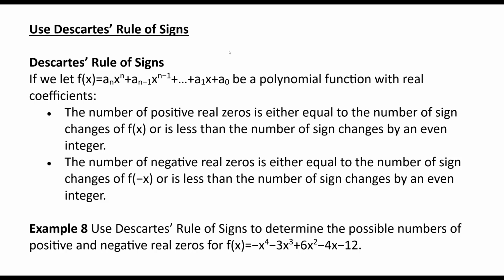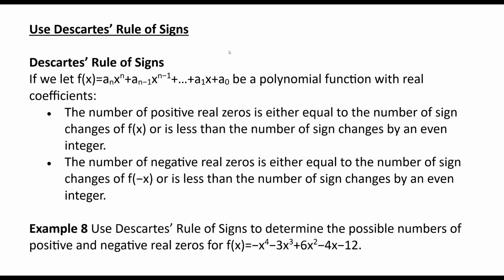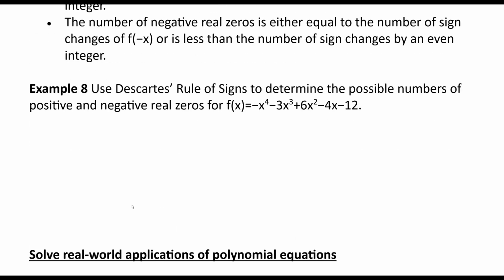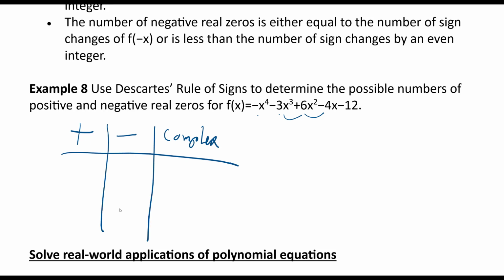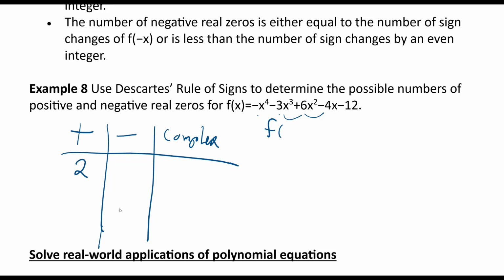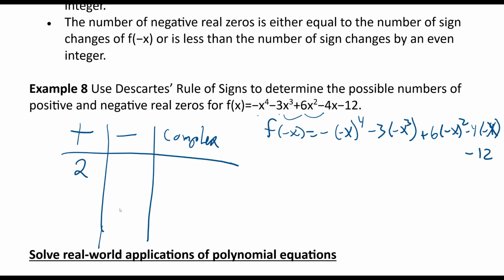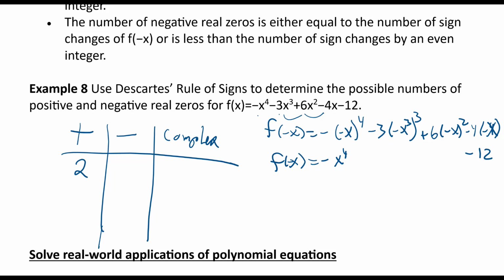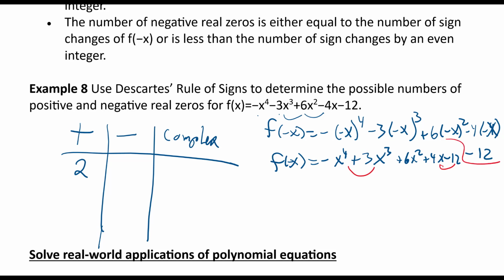Descartes' Rule of Signs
In this video we learn about Descartes' Rule of Signs and apply it.